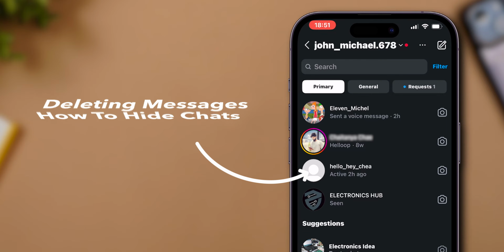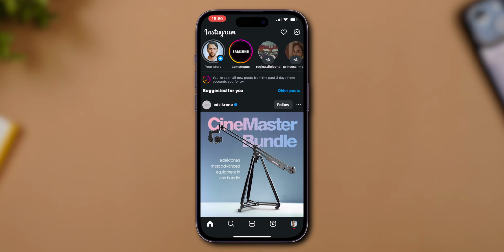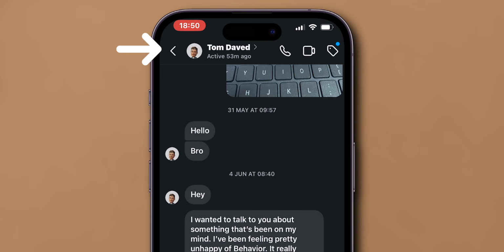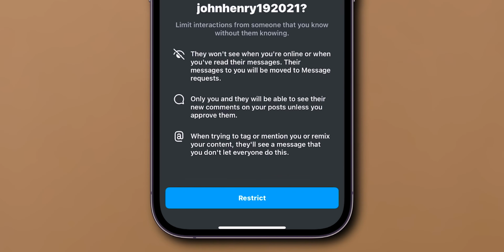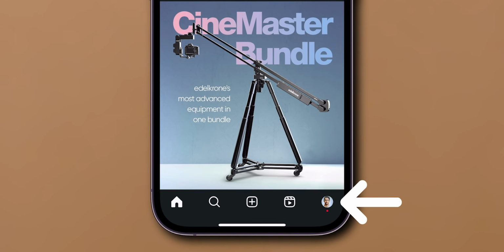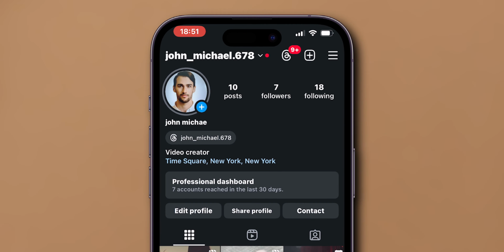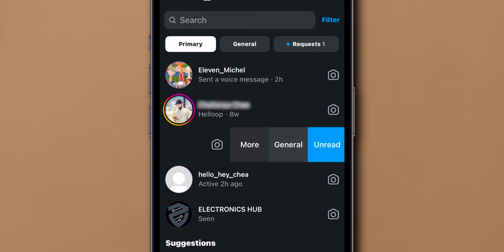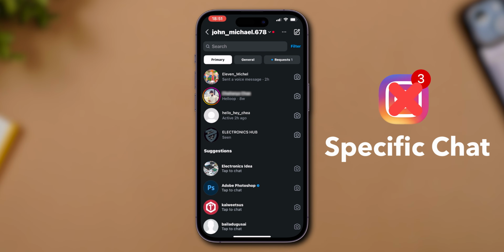How to Hide Instagram Chats Without Deleting Messages?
Learn the latest method on how to hide your Instagram chats without deleting any messages in 2024. This step-by-step tutorial will guide you through the process of keeping your conversations private while still maintaining your message history.
Heighten your privacy on Instagram and keep your chats safe with this simple yet effective solution.